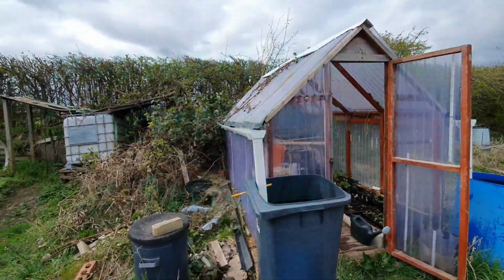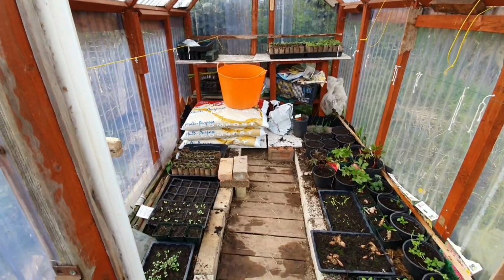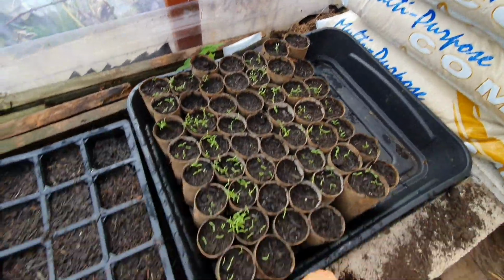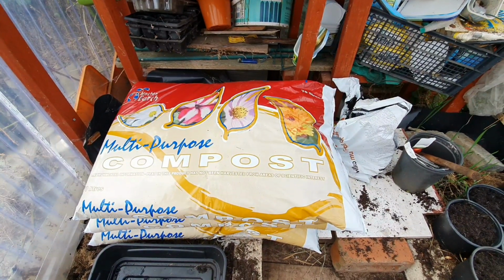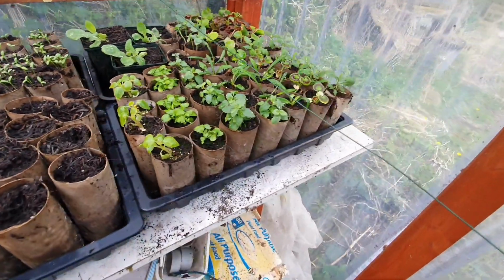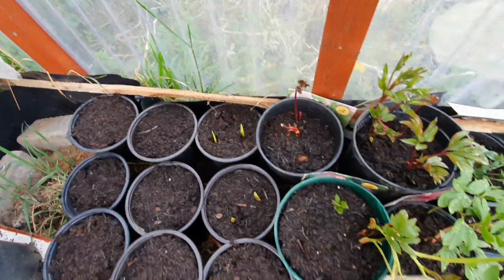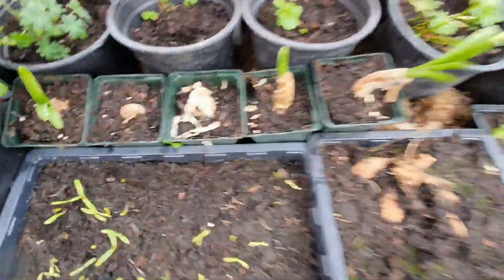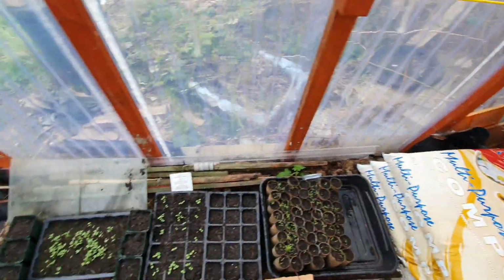Allotment catch up greenhouse seedlings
Greenhouse seedlings catch up